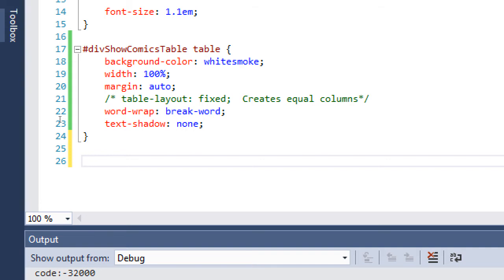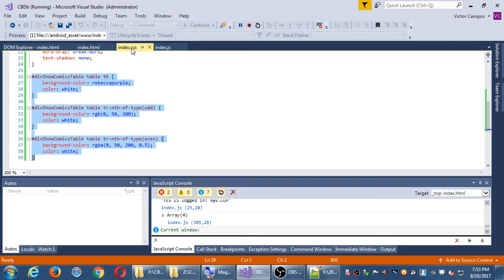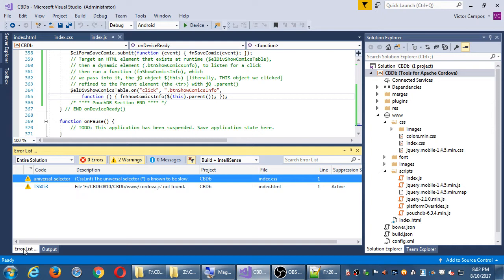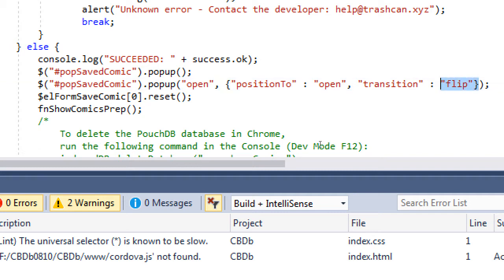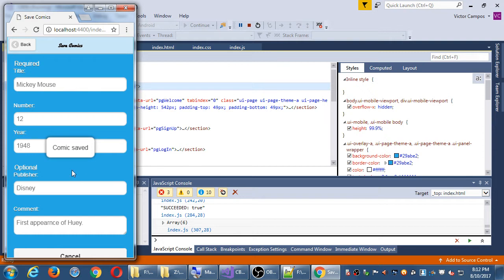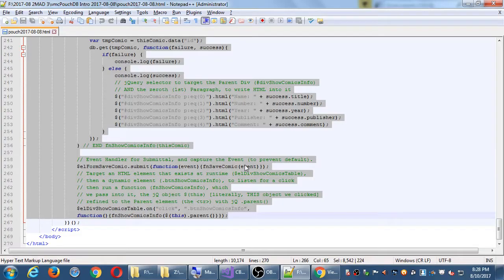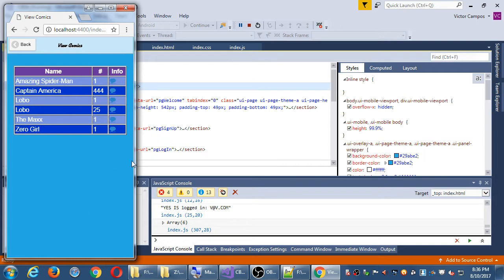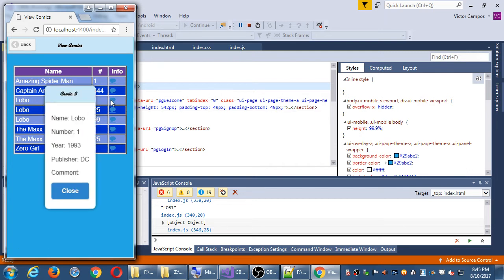MAD III 2017 08 10 19 44 06